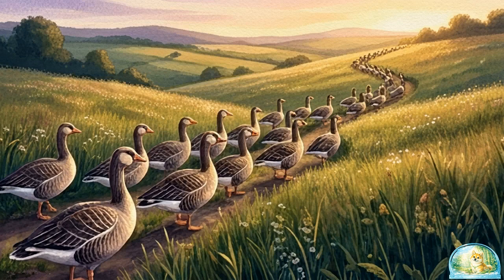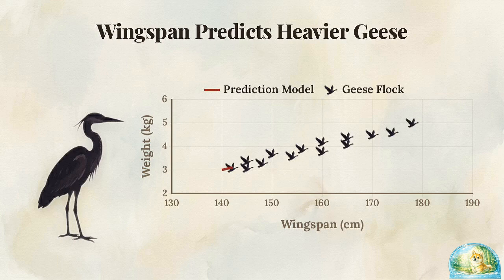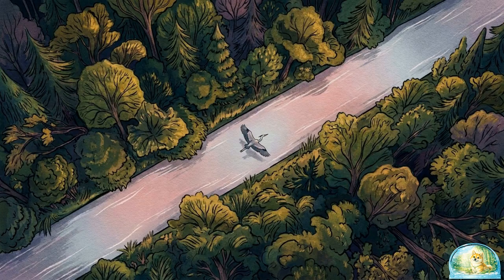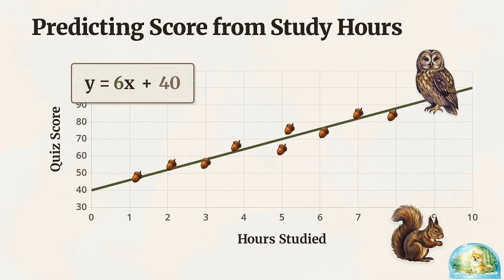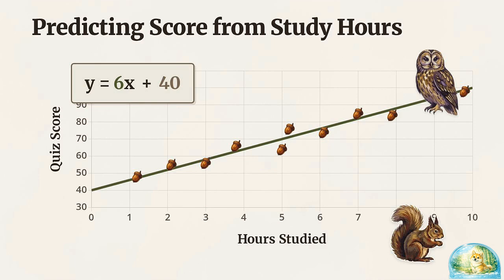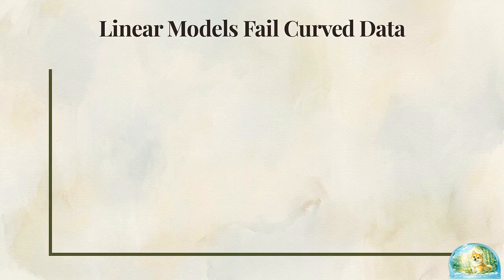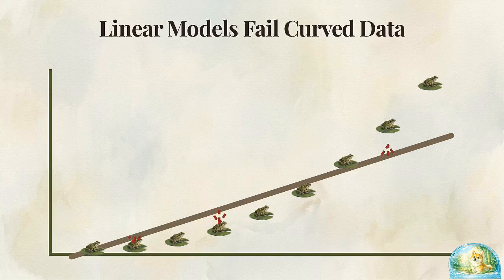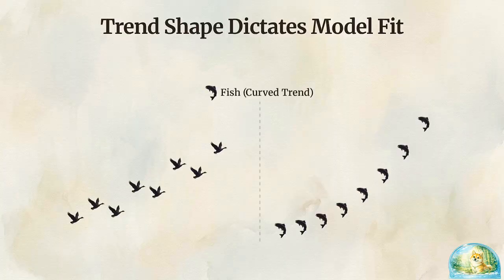Scatter Plots & the Line of Best Fit · 8.SP.A.2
Fitting a line to a scatter plot to model a trend — and using it to make a prediction.

CCSS 8.SP.A.2